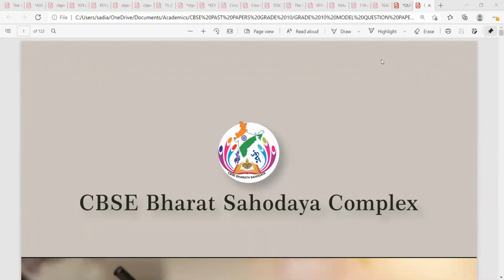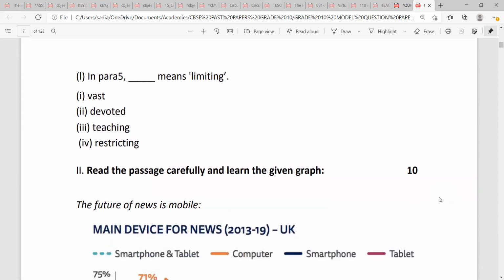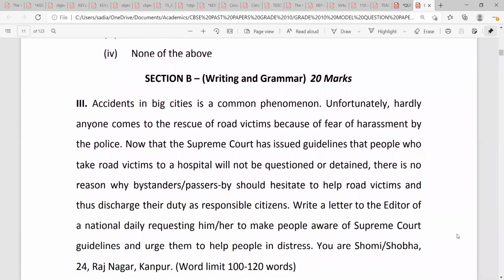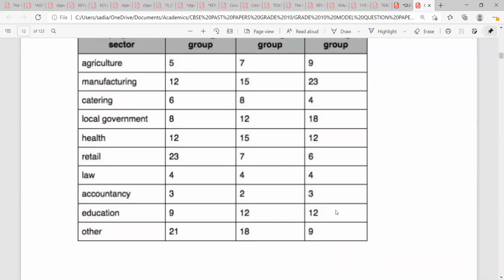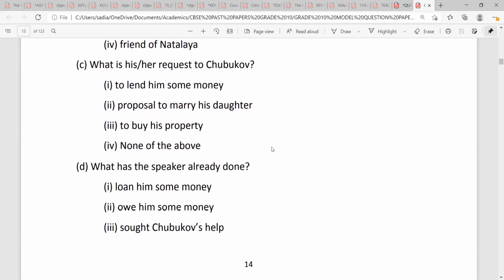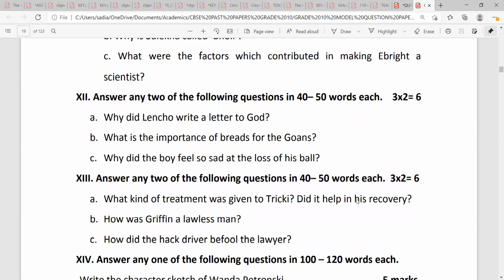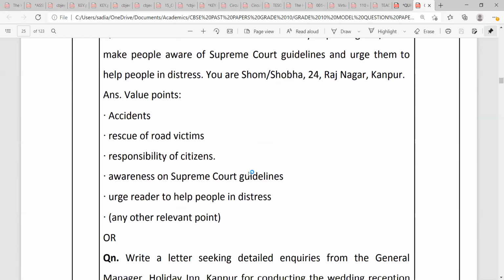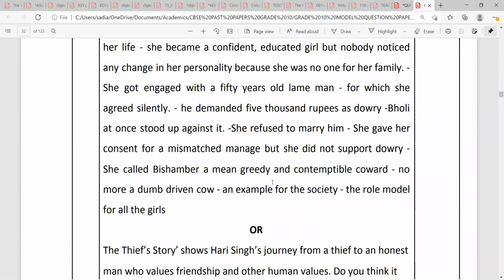Gr 10 CBSE Sahodaya Complex Model Question Paper 2020 2021 - Coaching Mentor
The CBSE Model paper id for the students of Grade 10, appearing for English Language and Literature subject code 184.